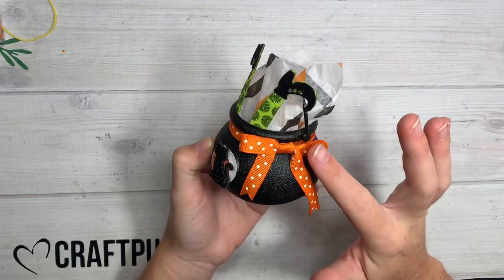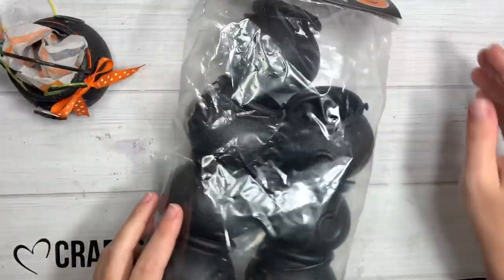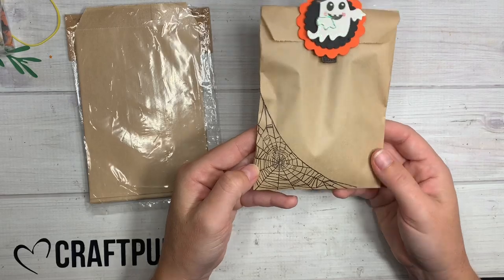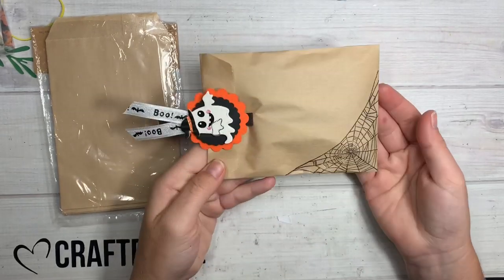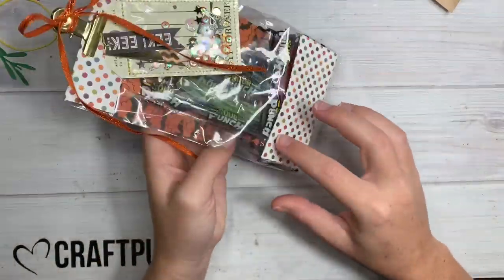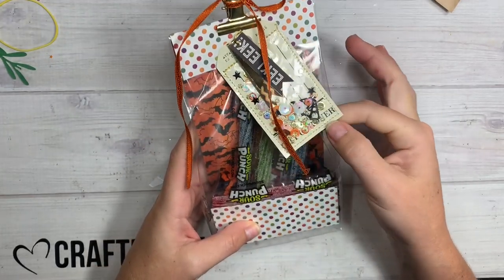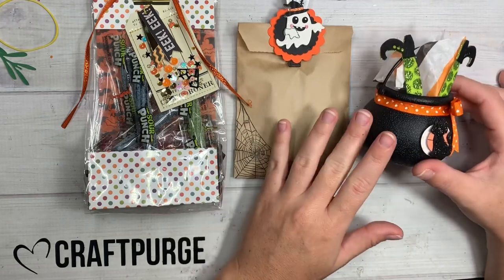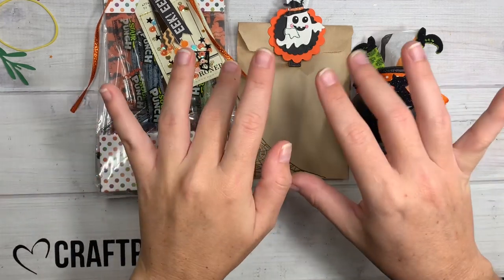Packaging ideas for Halloween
The SPOOKtacular Line-Up

Thank you Sandra and Rosa for hosting!

xoxo
Toni